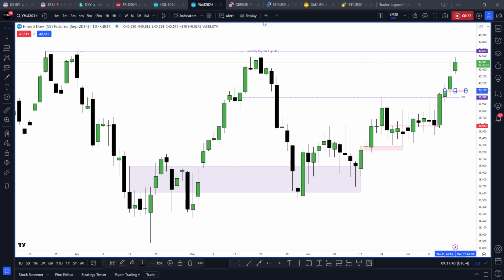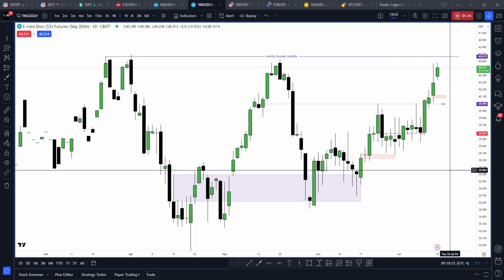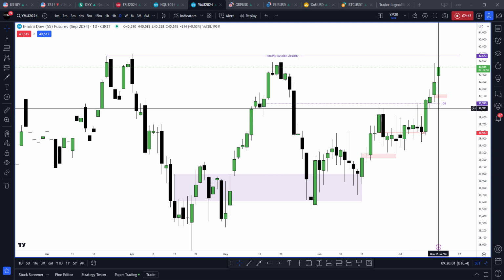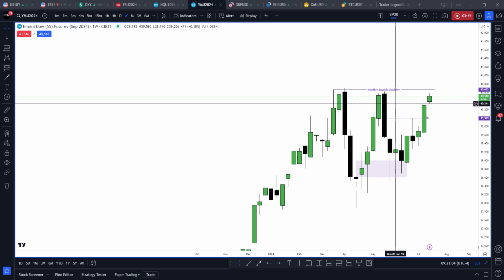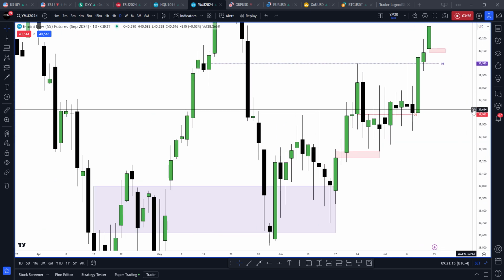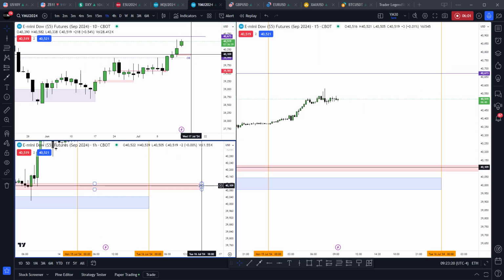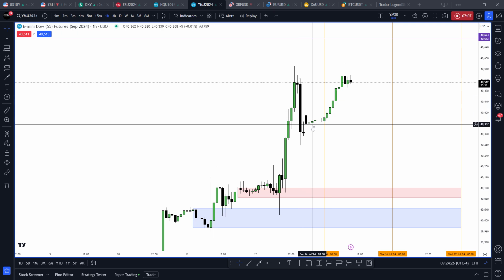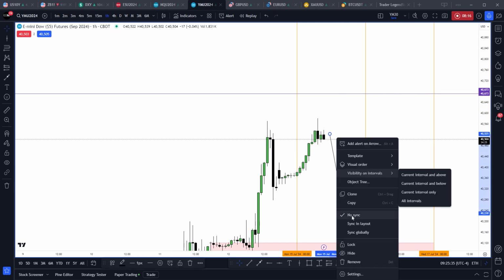YM - Draw On Liquidity @ $40,673?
Bullish elongated uptrend for sometime now and the next draw on liquidity before possible major shift is @ 40,673.

When will we see it book?